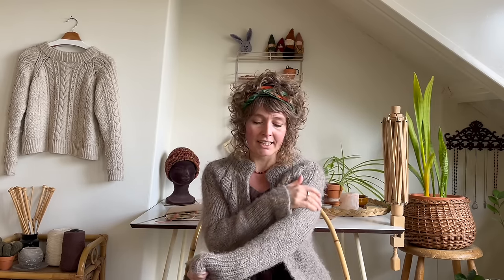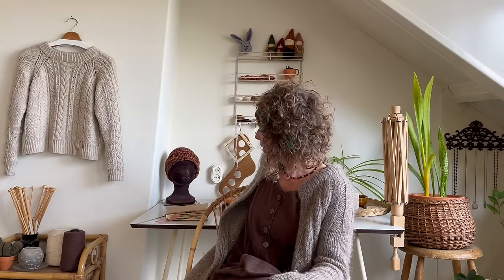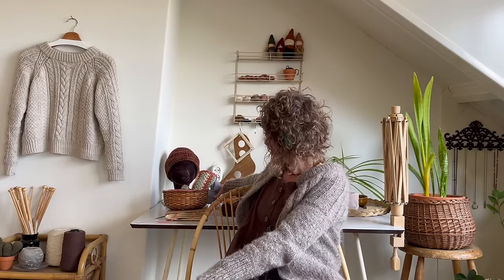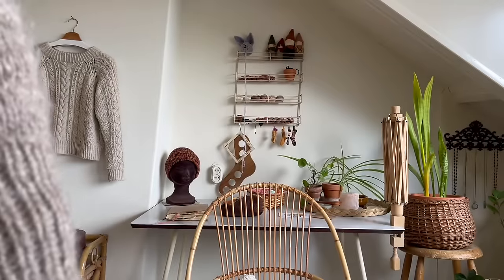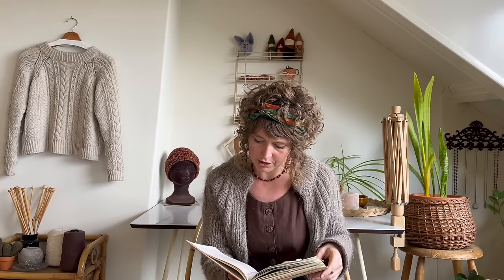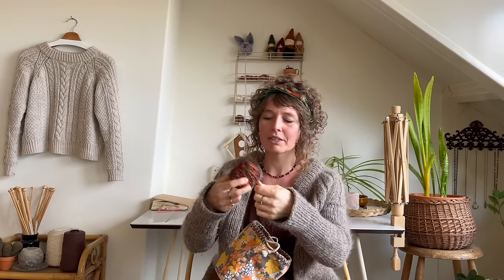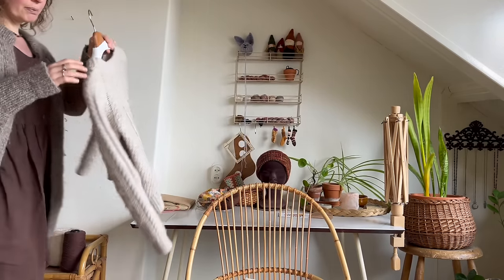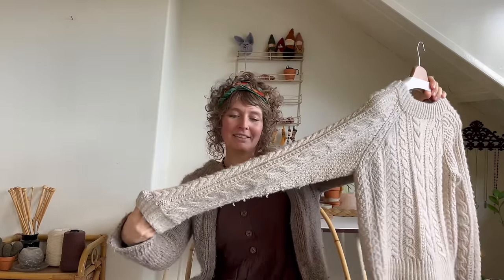It Is A Sarah | Knitting & Crochet | Episode 133 (EN)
Welcome to my knitting podcast in English 🤎!

I'm coming to you from the Netherlands so excuse my Dutchy English.  I enjoy all the inspiration in the worldwide knitting community so much. I would love to share my 'handwerk perikelen' (also known as crafty adventures) with you.

FINISHED OBJECTS
Granny Stripes Mini Blanket - Attic24

OTHER
Blue rabbit for my little niece

YOUTUBE MEMBERSHIP
Become a member of my channel if you want to have a heartjumping moment every Friday with an extra episode in which I share my crafty adventures and (try to) answer your questions:

Want to see more of me? Check:
✔️  Ravelry (I will make my notes in English from now on)

Liefs,
Sarah 🧶